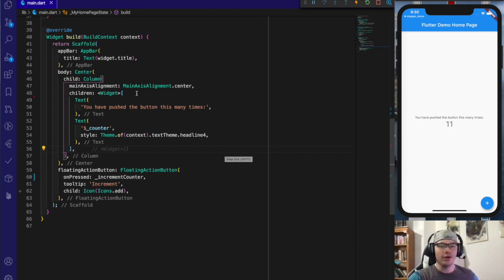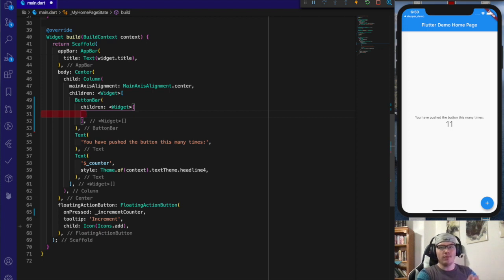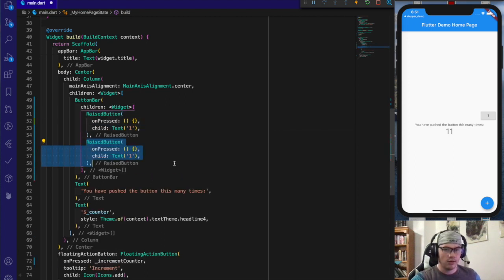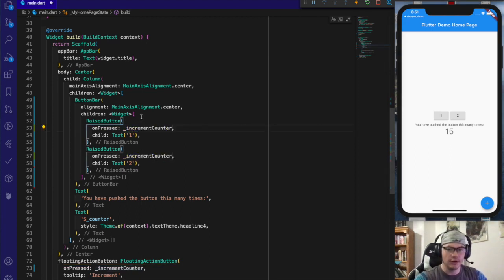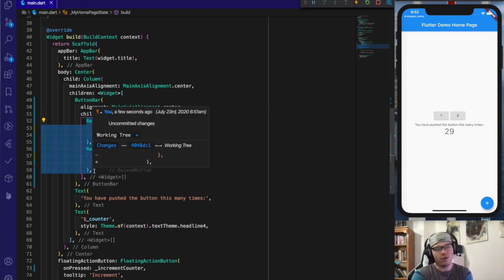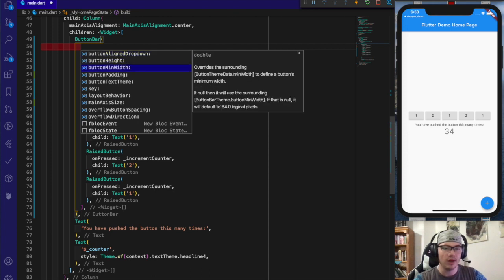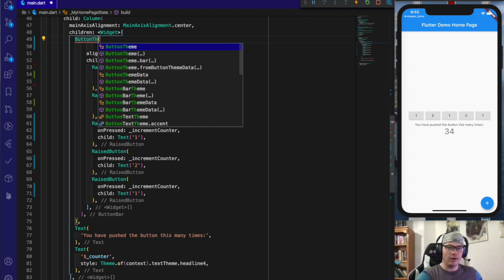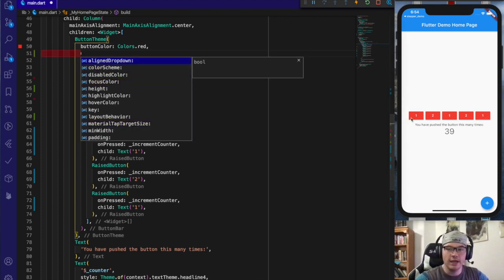Add Button Bar to your Flutter App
Button Bar is a simple tool that allows you to dynamically show/size buttons. Adding the ButtonBar is just a matter of putting in the ButtonBar widget and then using the children property. Enjoy!